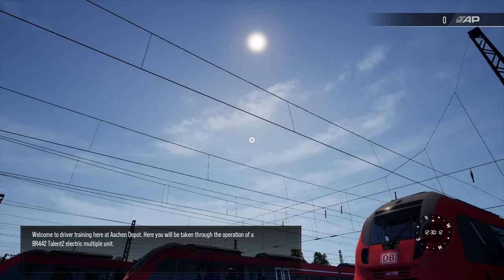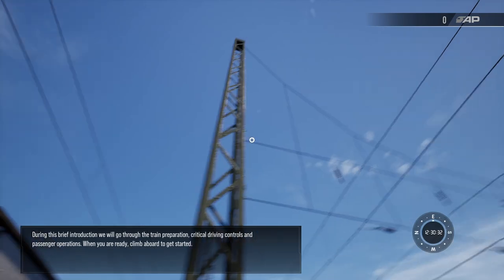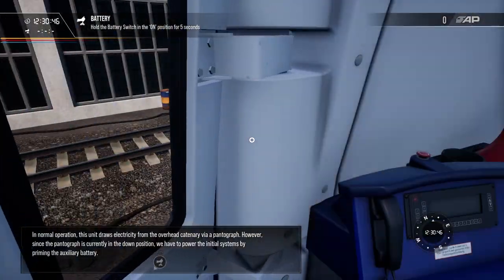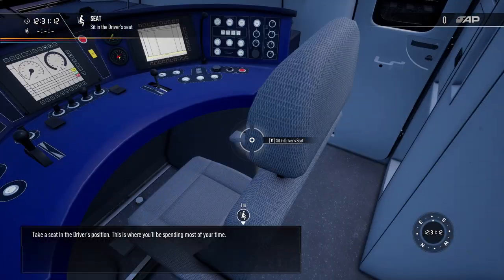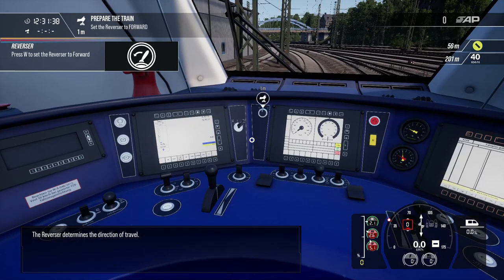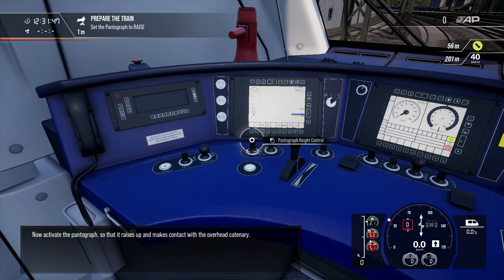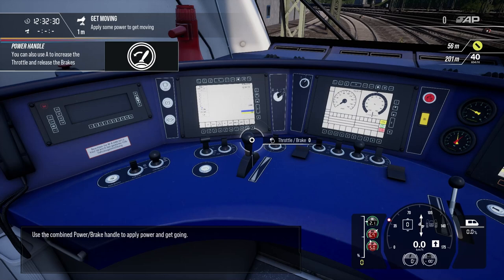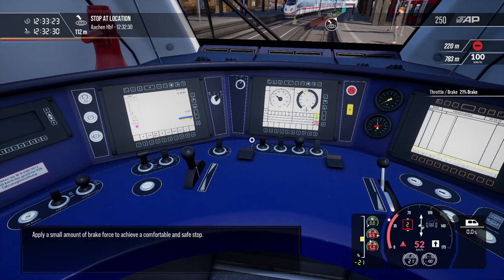BR442 TALENT2 INTRODUCTION | REGIO DB | TRAIN SIM WORLD 2 | SIMILAR TO DELHI METRO | 60 FPS | 120Hz🔴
Hello Everyone.
In this video we are going to Introduction of BR442 TALENT2 INTRODUCTION REGIO DB Train in Train Sim World 2.

Videos will be uploaded related to this game and i will make playlists of every game.

Be happy , Safe and Keep Smiling 🙂
Drive Safely.

System Specification
Brand         Lenovo
Model         Legion 5
Processor  AMD Ryzen 5 4600H  Processor
RAM           8GB
Dedicated Graphics Yes
Graphics Processor Nvidia GeForce GTX 1650

If you want to buy this laptop please follow the below link :

Train Sim World 2 is a realistic train simulator that will allow you to take control of famous railways around the world! Drive high-speed inter-city German rail for the first time as you push the throttle and climb speeds in the famous DB ICE 3M out of Köln.